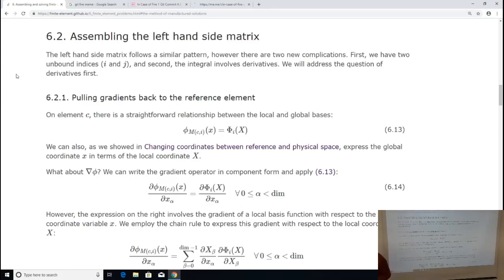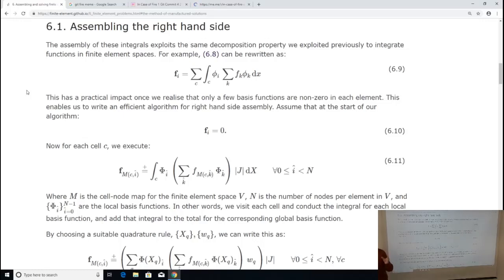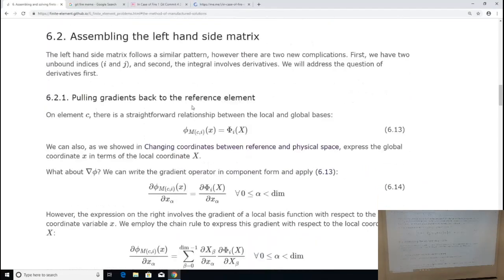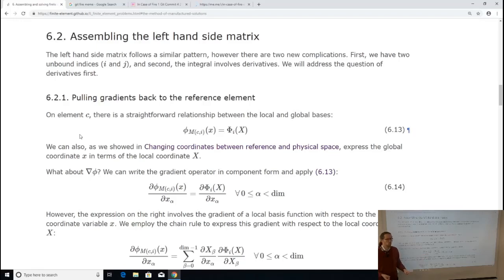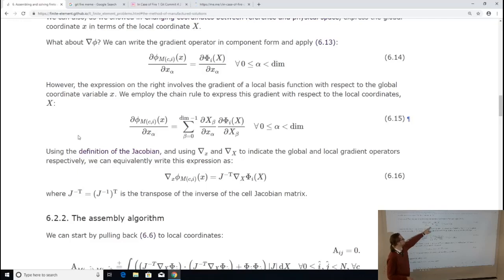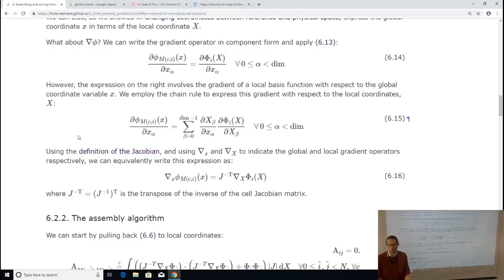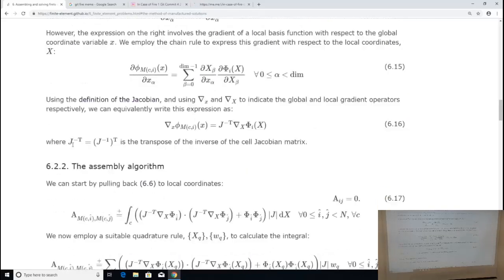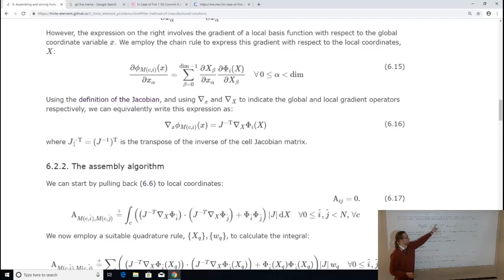Finite element tutorial 6.2: Assembling the left hand side matrix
Part of the Imperial College London module M345A47 Finite Elements.